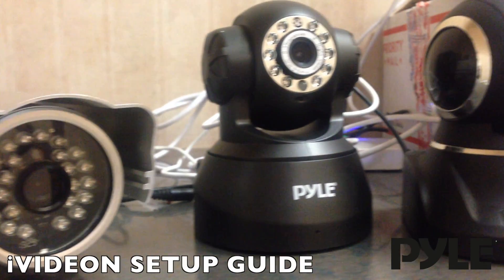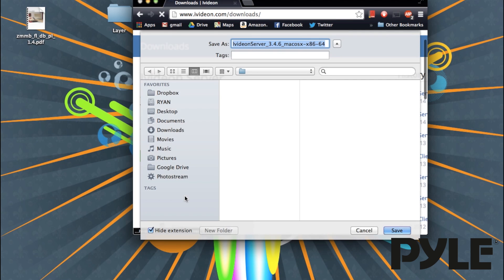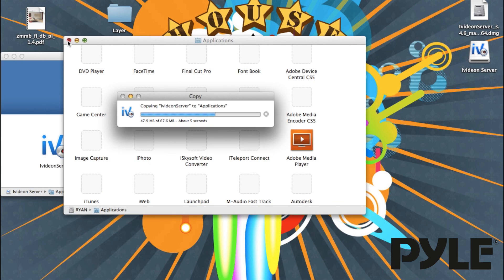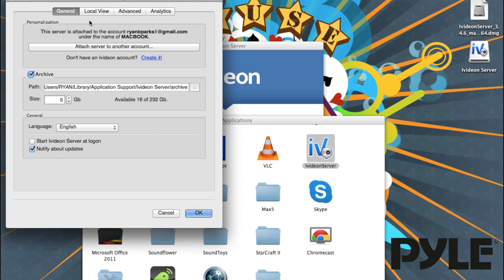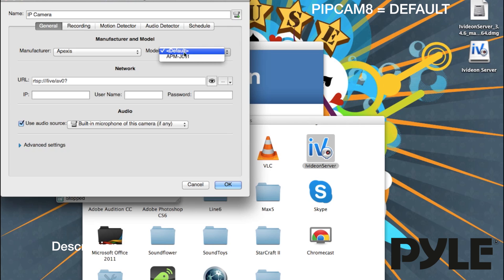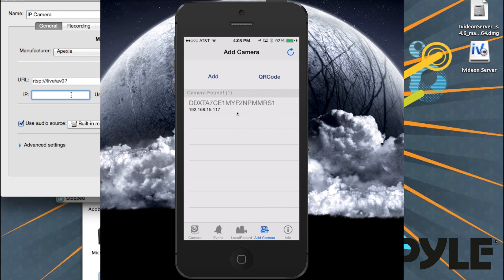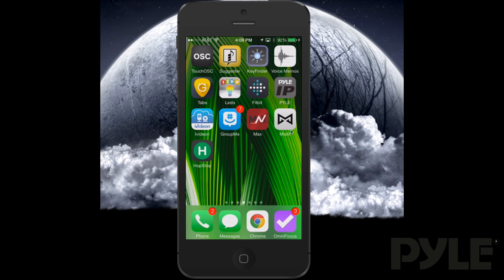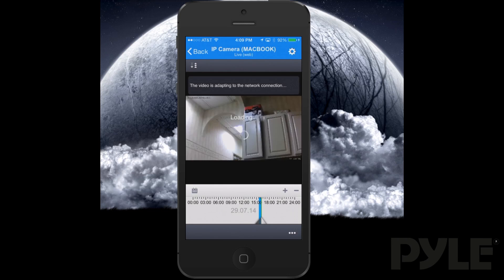PYLE IP CAMERAS - ivideon Setup - 2 CAMS FREE - CLOUD DVR - PIPCAM5 PIPCAM8 PIPCAM15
This tutorial shows you how to use Pyle's new IP cameras with iVideon, a cloud DVR service. iVideon allows you 2 cameras for free!

Check this link for a quick reference to what login credentials to use when setting up ivideon (It is be model specific)